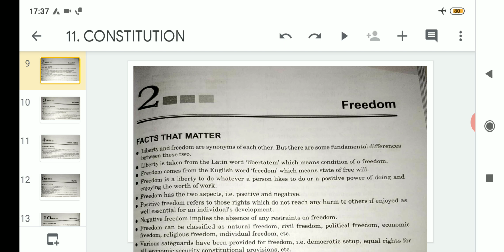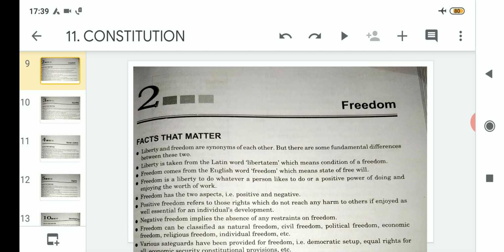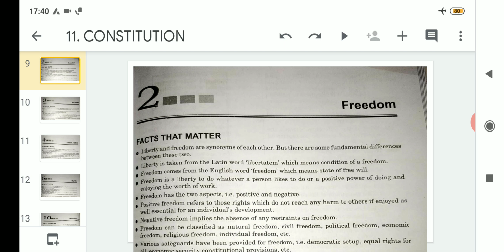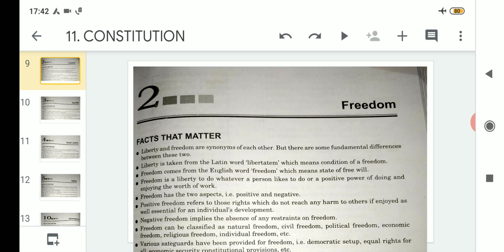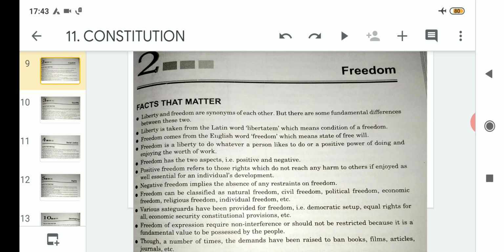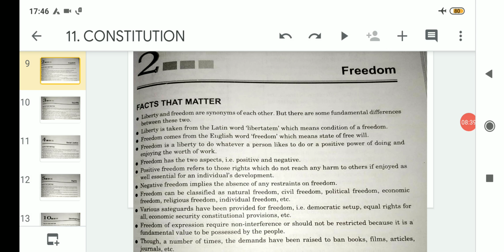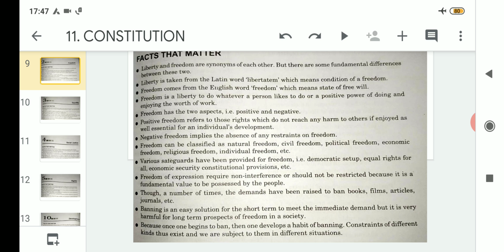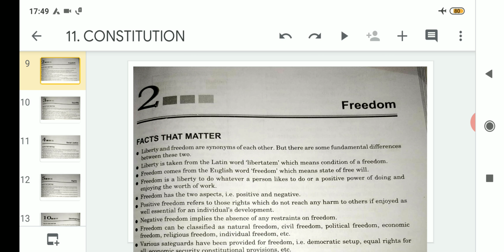FREEDOM (CLASS 11)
FREEDOM